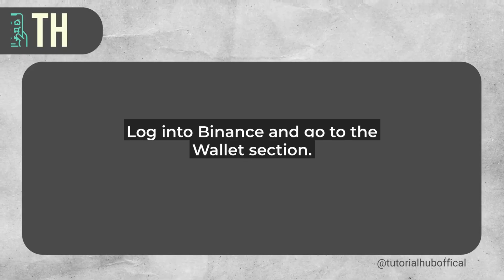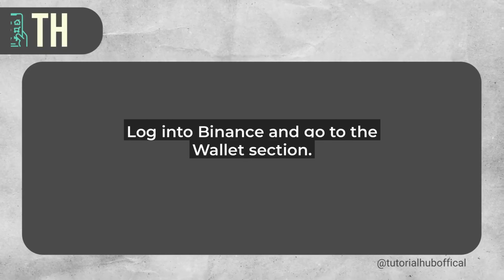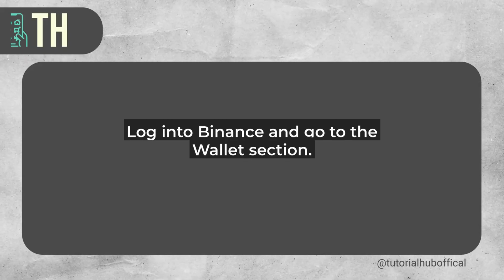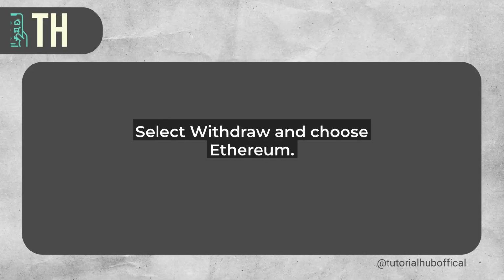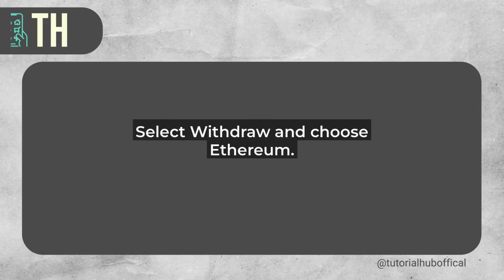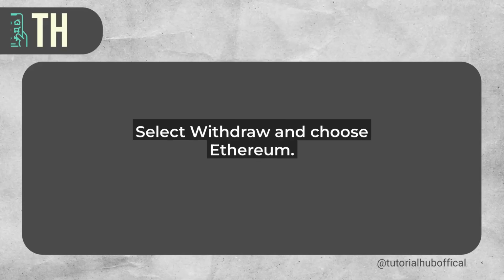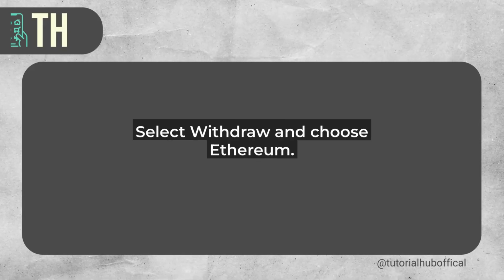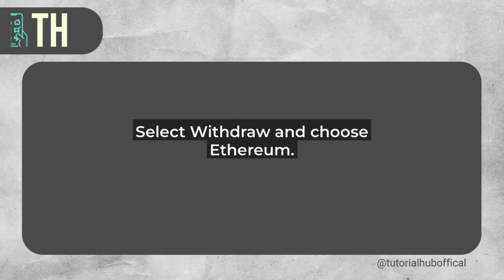How To Transfer Eth From Binance To Ledger Nano X 2025